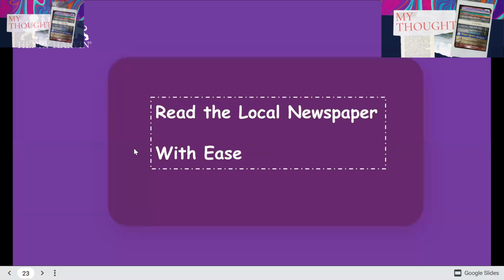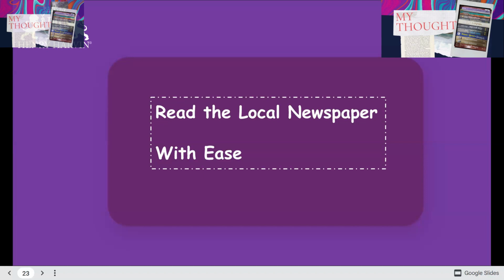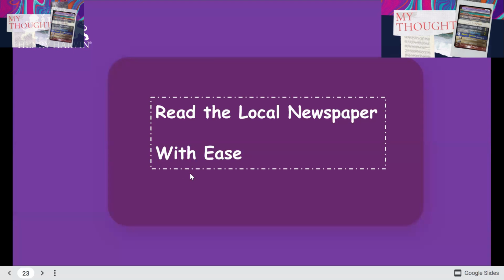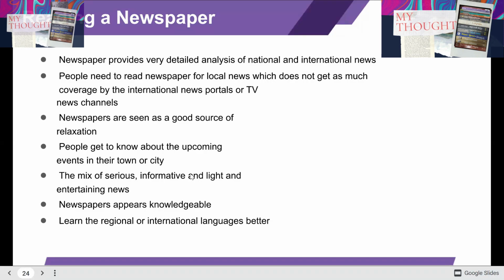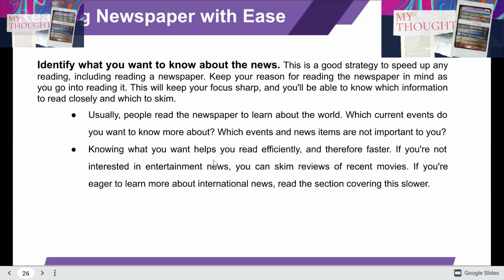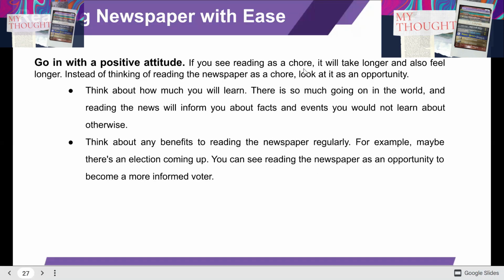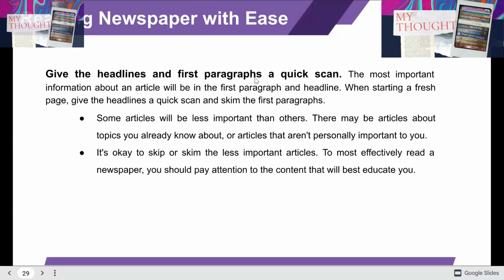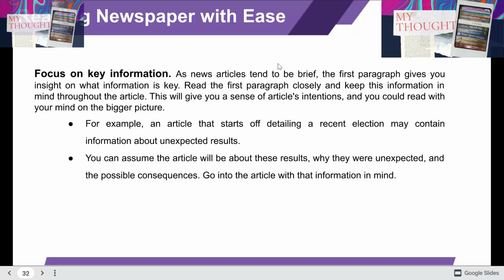How to Read Newspaper With Ease (Spoken English Class)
Spoken English Class 4 (How to Read Newspaper With Ease)